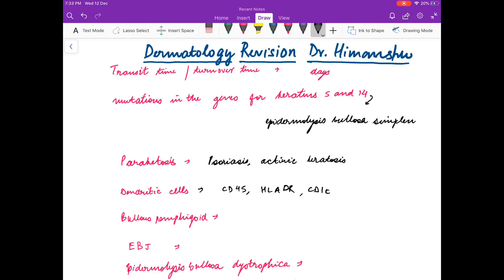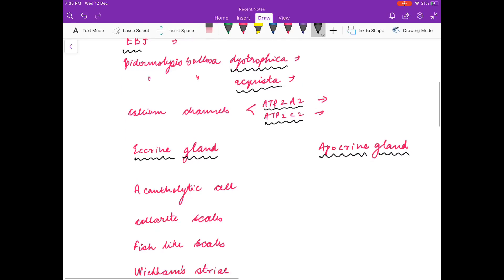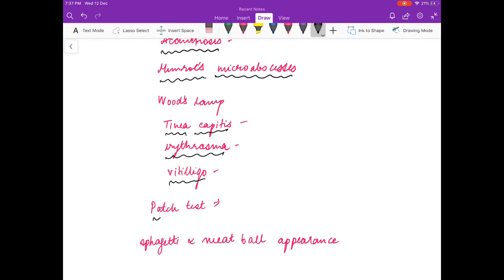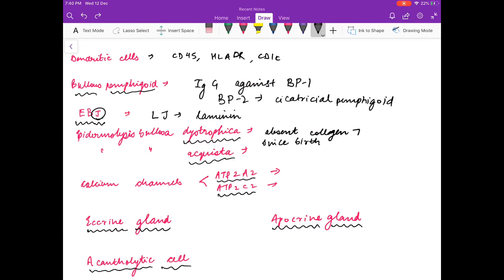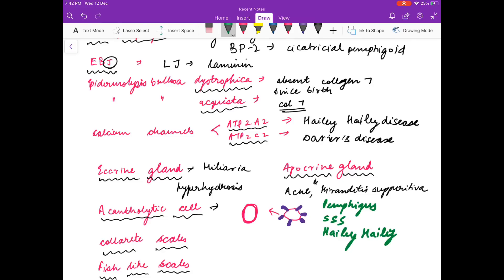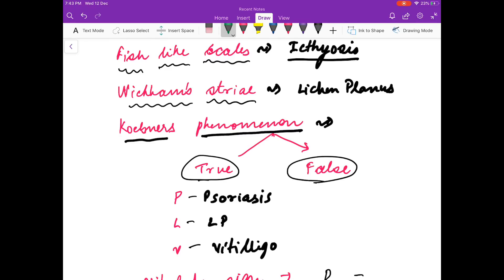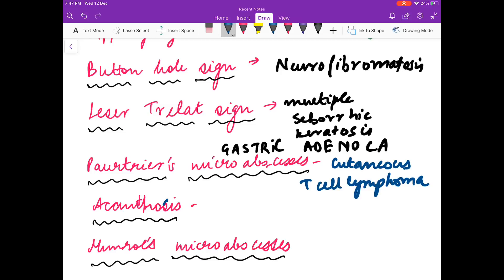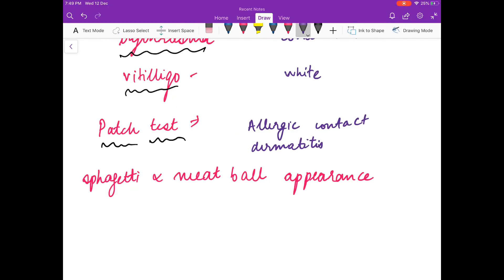Dermatology revision | part 1| NEET PG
This video will give you a brief outline of the subject of dermatology if you  are preparing for any competetive exam. You can utilise this video not only before studying dermatology but also after reading the entire subject.
you can also watch the part 2 of the video.

Please correct Hailey Hailey disease - ATP 2C1 mutation
Dariers disease - ATP 2A2